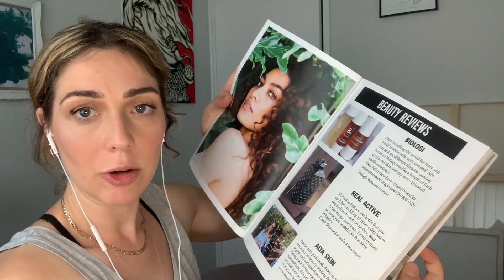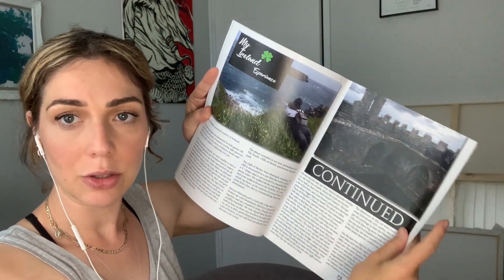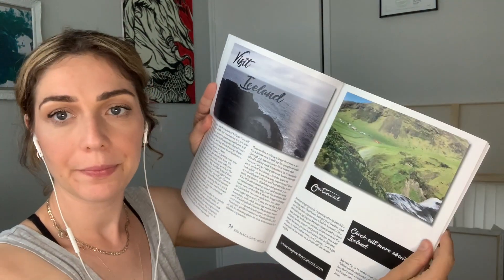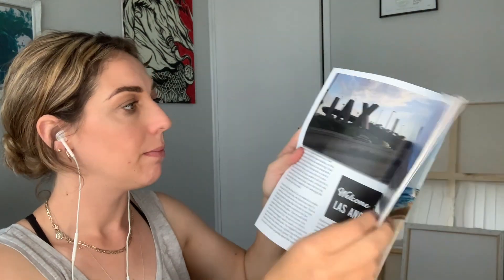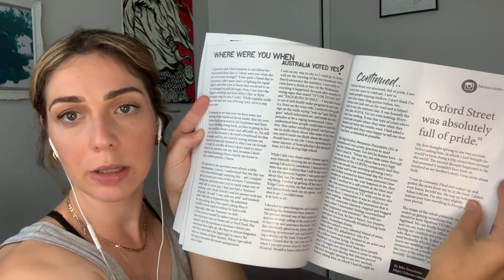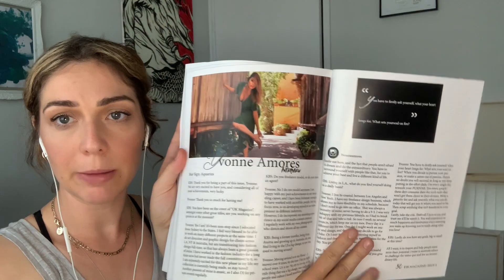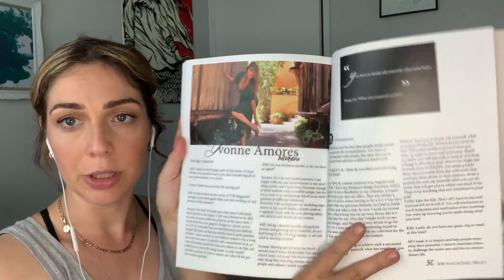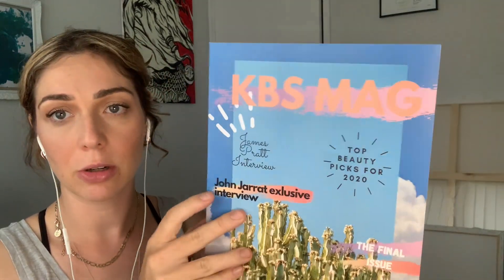Canva Vs Adobe Indesign for Print Magazines